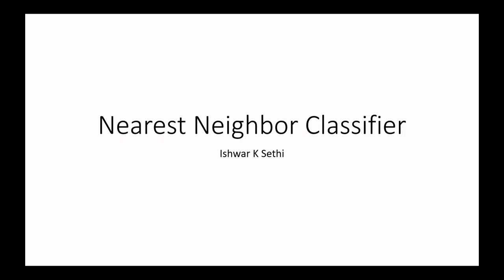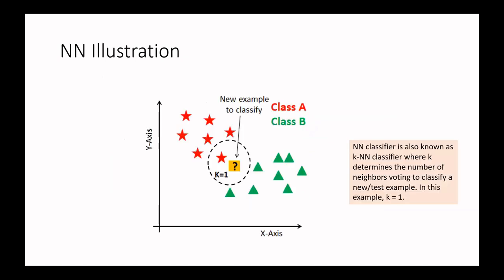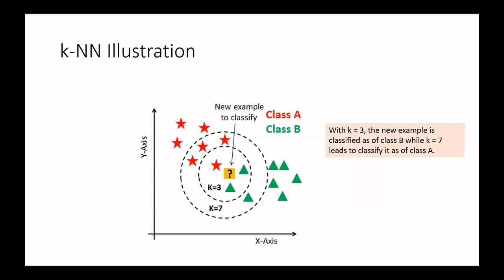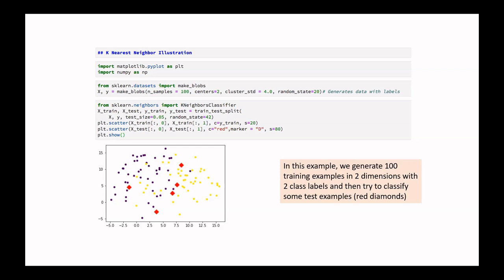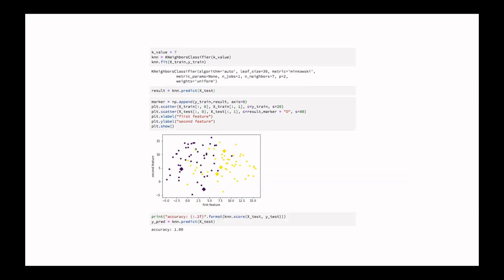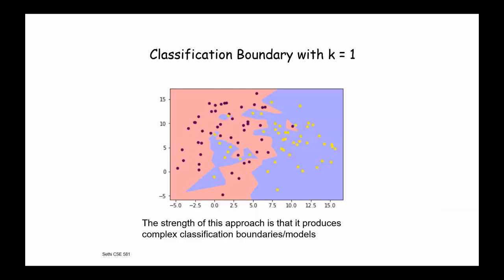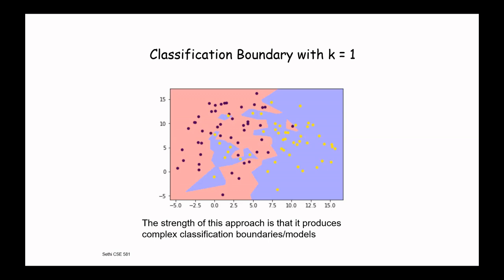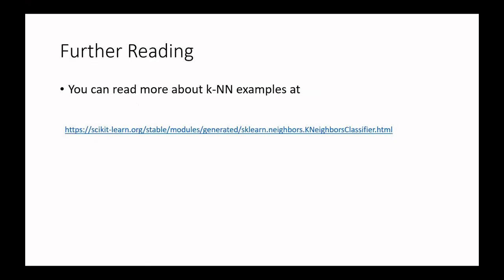NNClassification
This short lecture introduces the nearest neighbor classifier and discusses some of its variations. Examples are presented to illustrate the importance of data normalization.